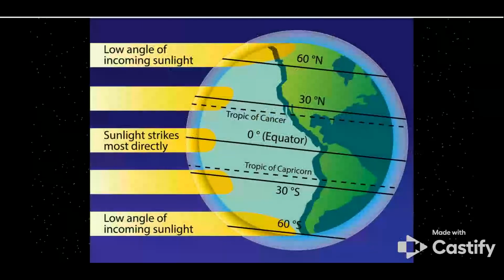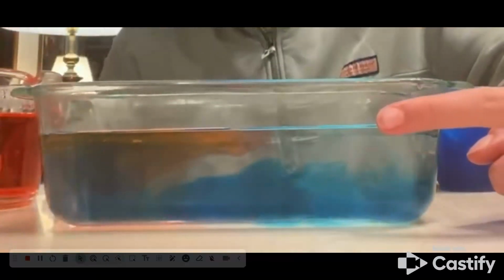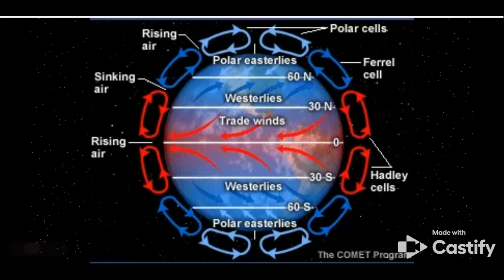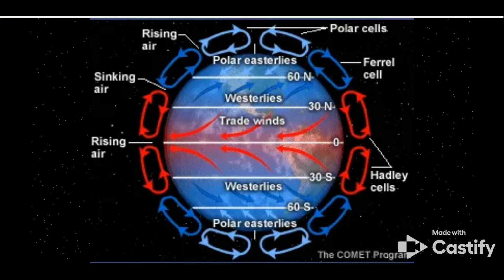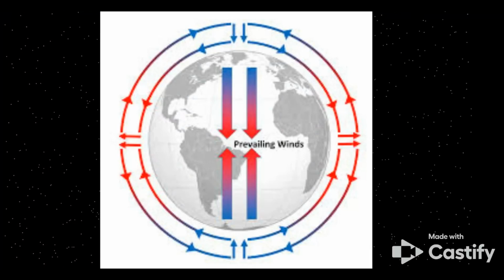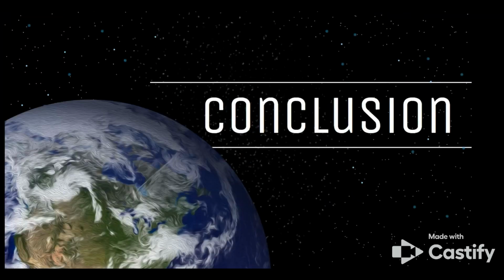UW-Madison GEOSCI/ENVIR ST 106 Video Project